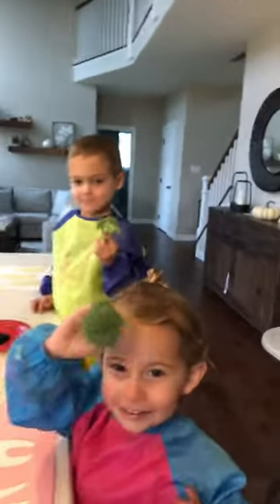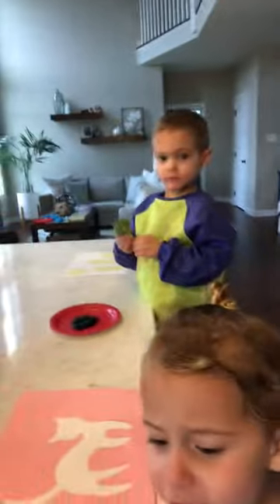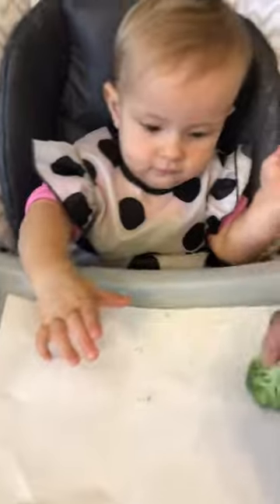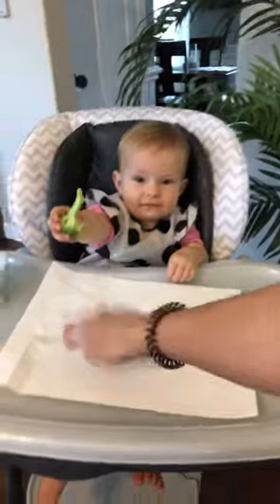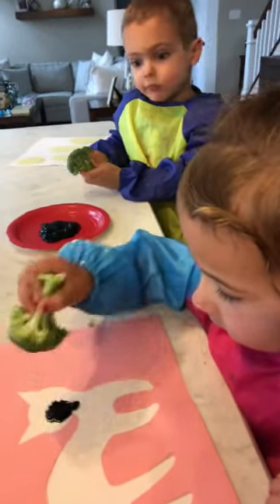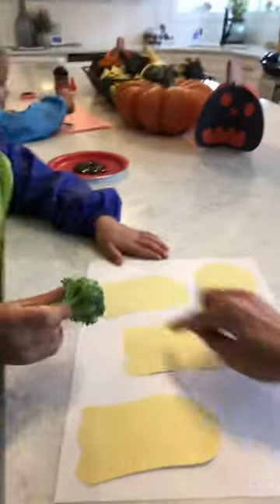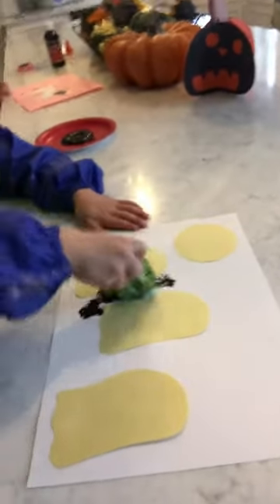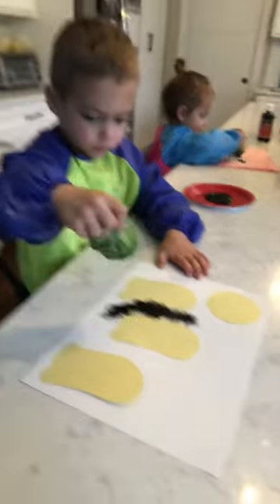Halloween Broccoli Painting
for more ideas! Fun Halloween craft!